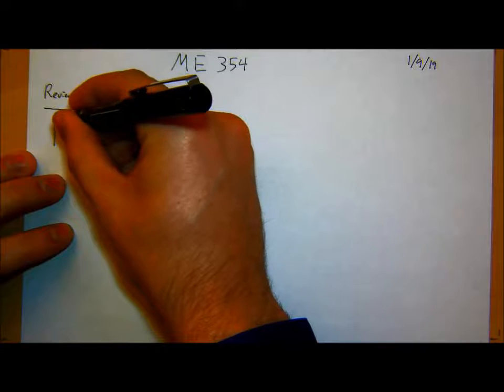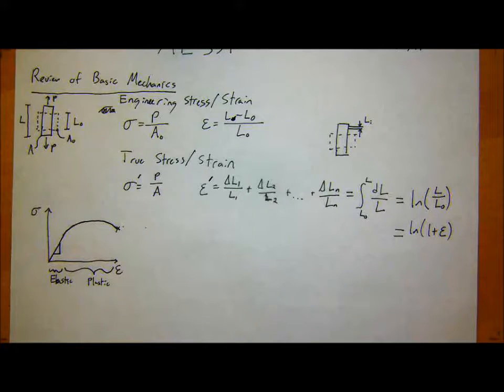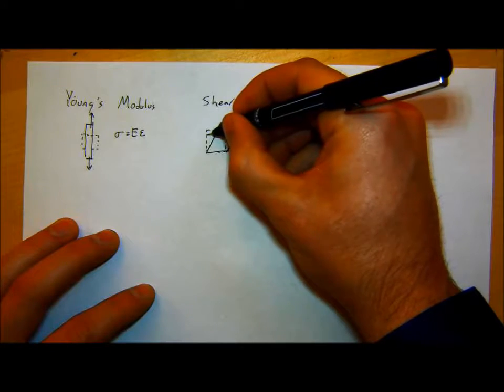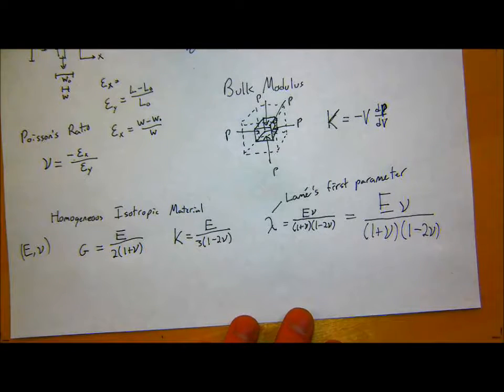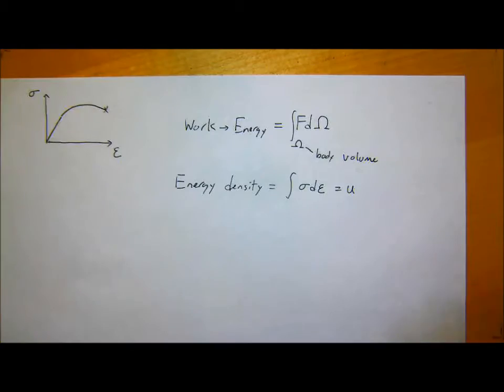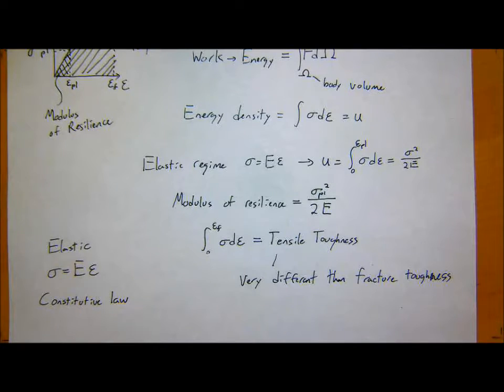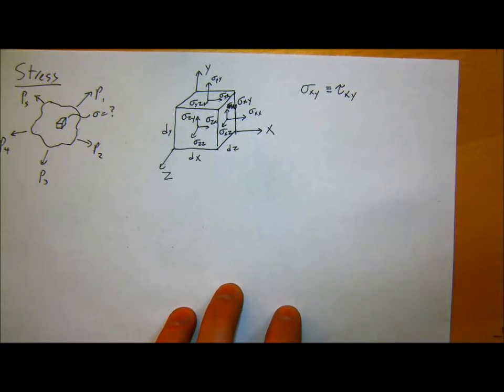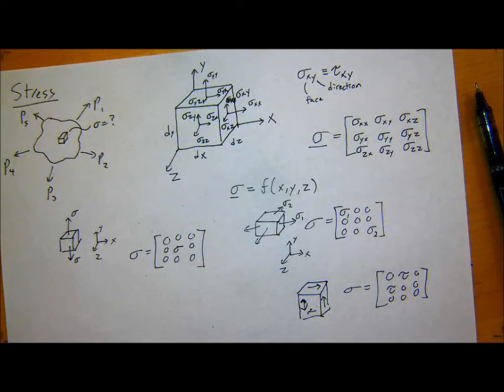ME 354 Lecture 1-9-19 - University of Washington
Lecture by Professor Lucas R. Meza on the topics of mechanics, stress strain relationships, general stress definition, and static equilibria.